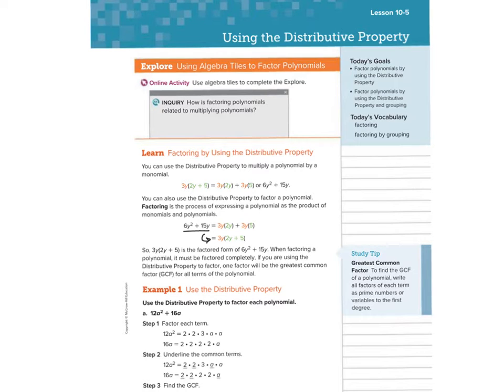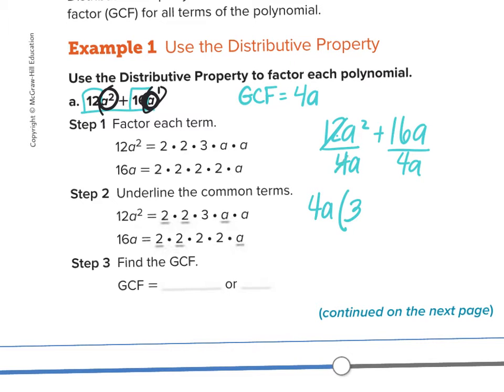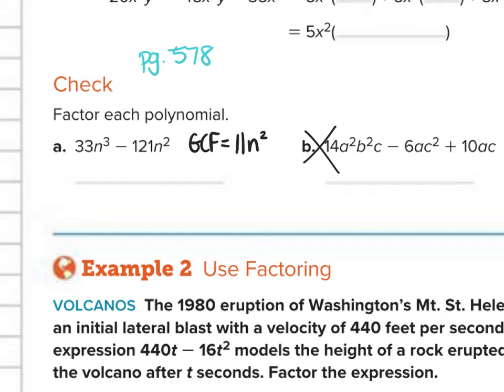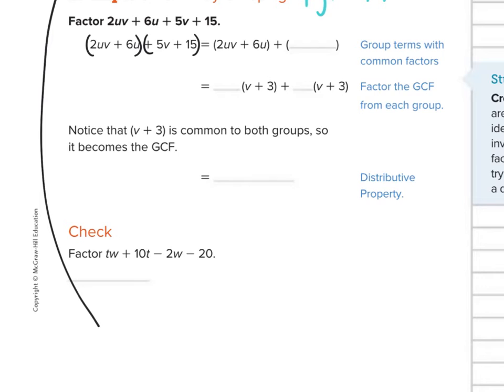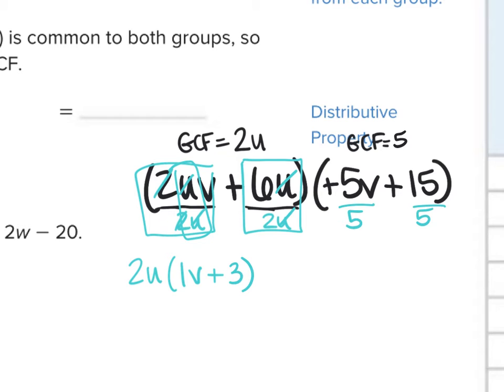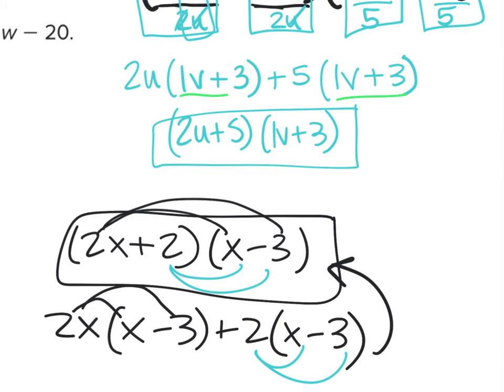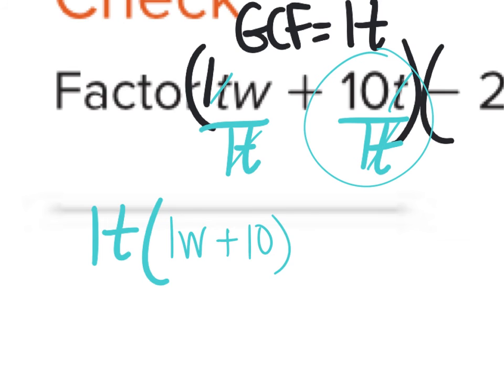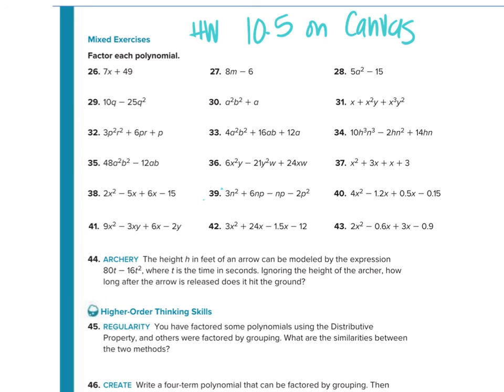Algebra 10.5 Notes